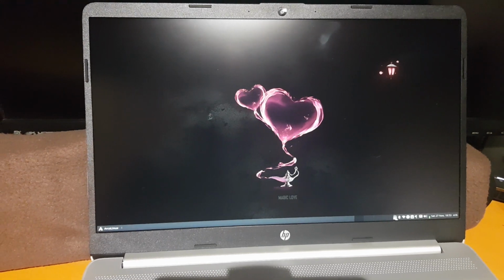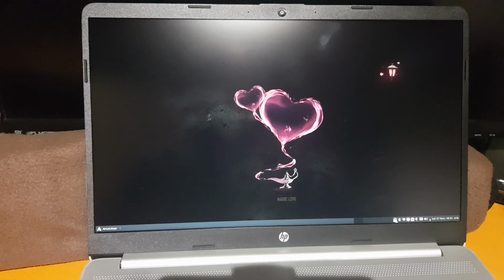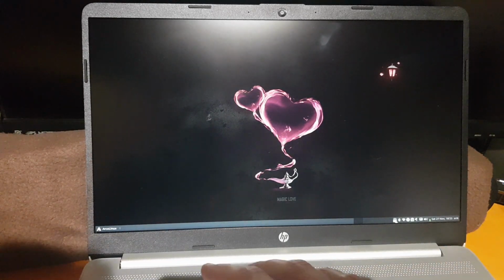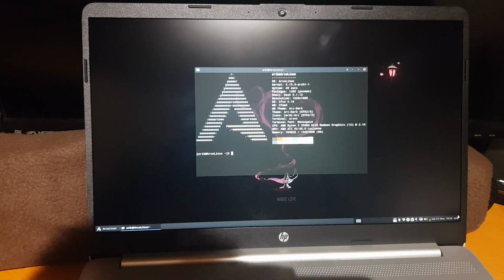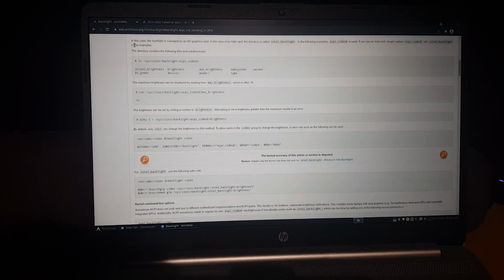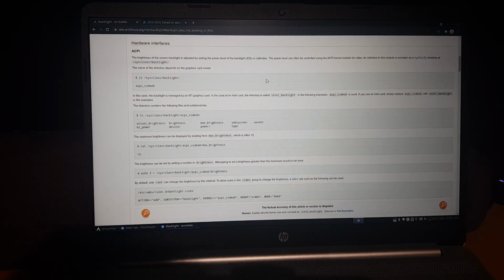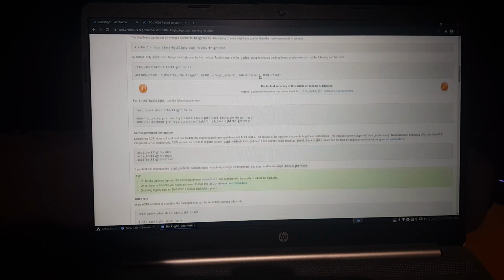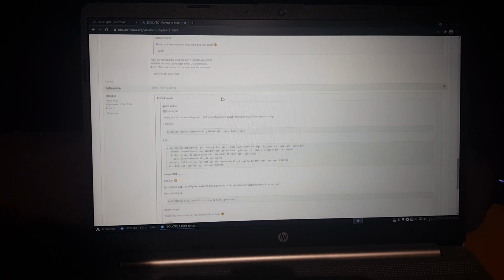ArcoLinux : 2384 HP 15s-eq2032nb - error message systemd-backlight service failed